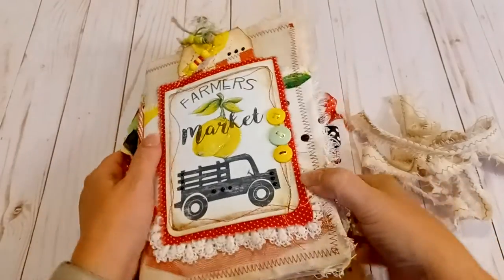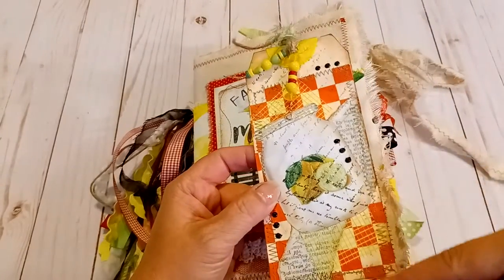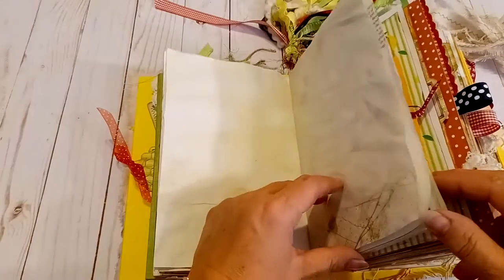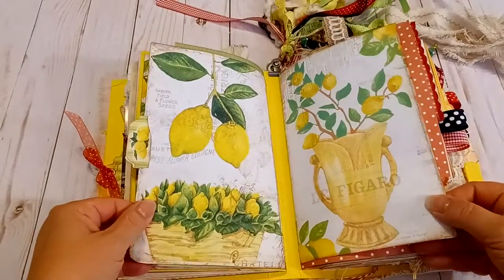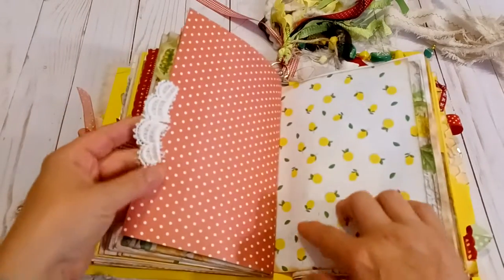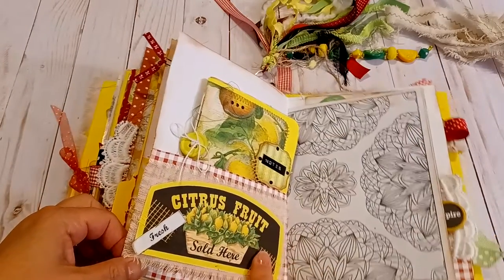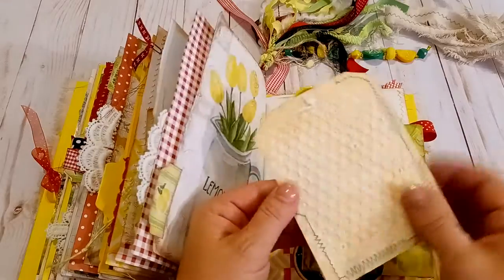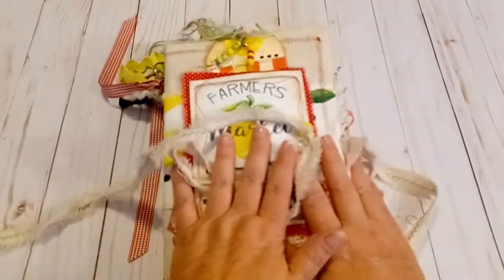SOLD**THANK YOU**Lemon vintage fabric covered junk journal**Etsy sale**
A new listing in my Etsy shop for this chunky Lemon themed junk journal with vintage images from MyPorchPrints.